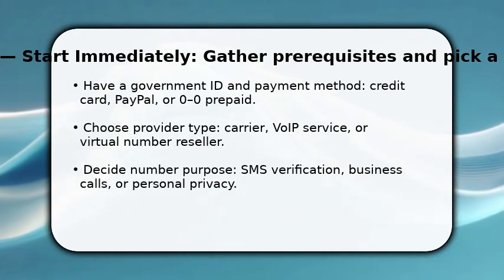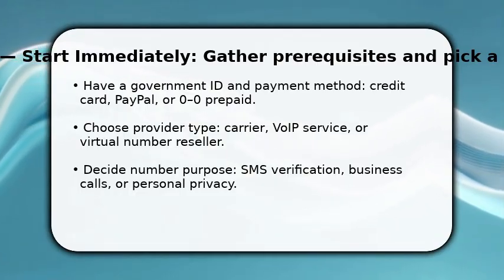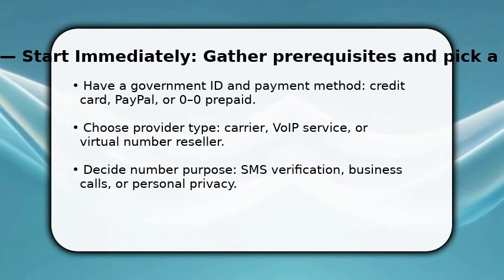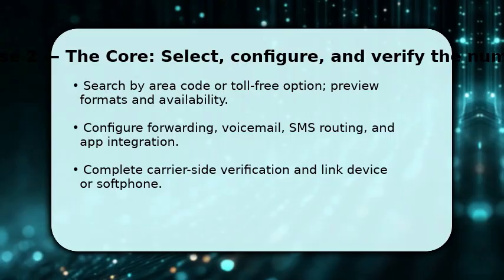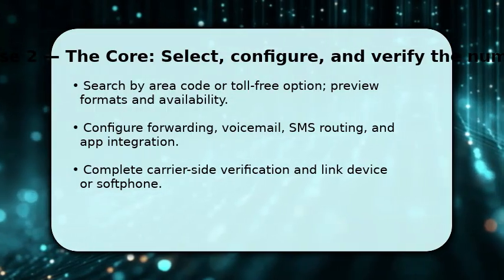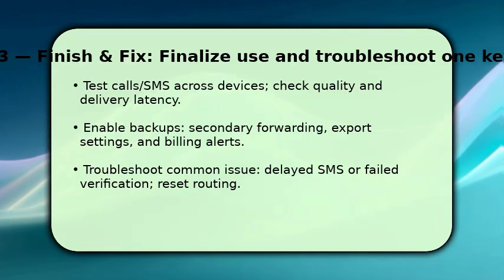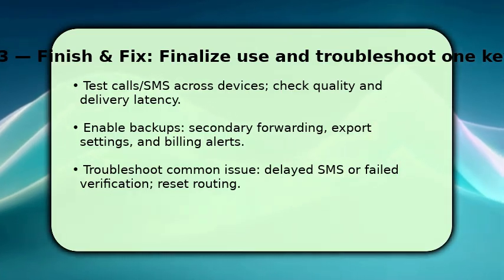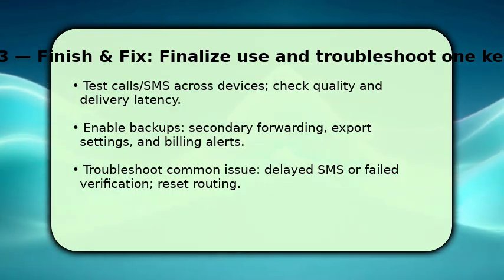How to Get Us Virtual Phone Number - Step by Step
How to Get Us Virtual Phone Number - Step by Step | 🔒 Surfshark VPN Deal — Stay private and secure. $1.99/mo + 3 Months Free ▸

Discover the process of obtaining a virtual phone number for your online presence. This video guide takes you through each step, ensuring that whether it'suprema importance to maintain privacy or business needs flexibility in communication channels.

virtual phone number, online identity protection, privacy-friendly numbers, business communications virtualization, step by step guide